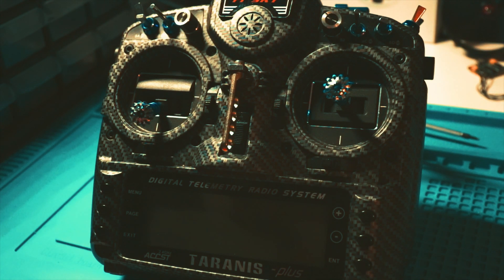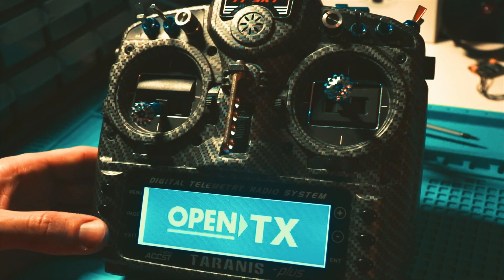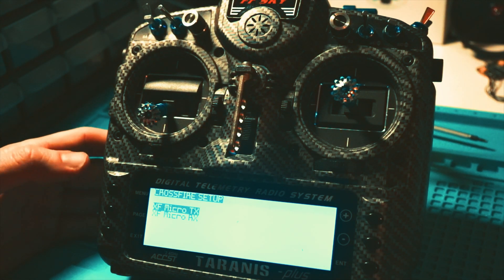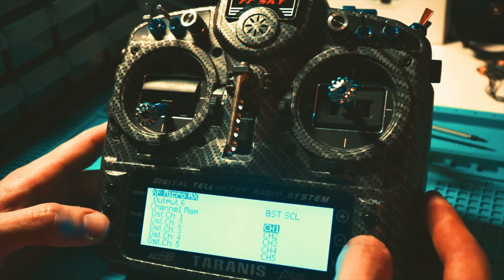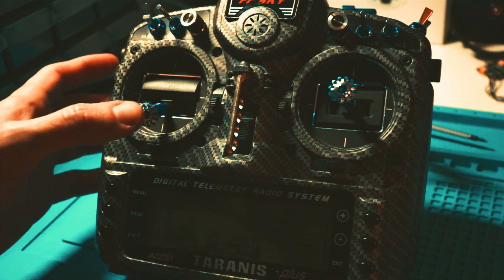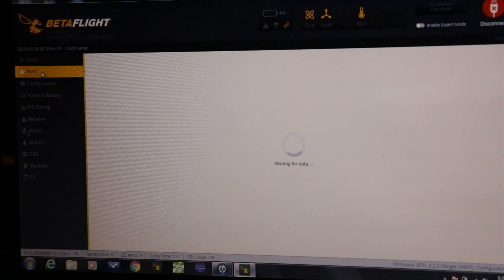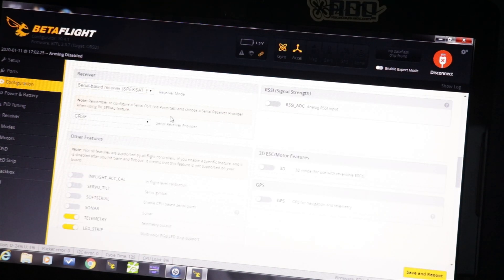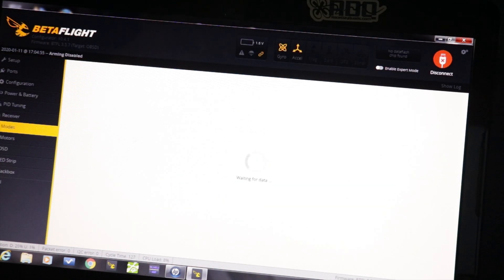How To Set Crossfire LQ in Betaflight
How to set LQ/RSSI up on a taranis x9d+ and in Betaflight! Looking for batteries for you’re drones? checkout Ovonic lipos If you have any questions drop a comment down below and I’ll try to reply back to you as soon as possible. Also want to mention my videos will be coming to a stop for a couple months due to college classes and work, and simply just due to Michigan’s weather. Will continue with videos as soon as the weather gets warmer.